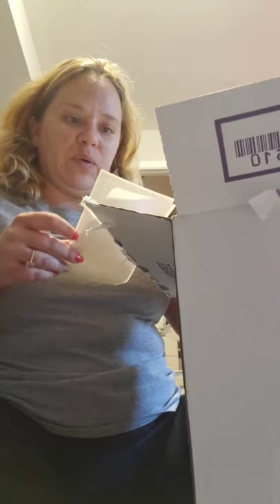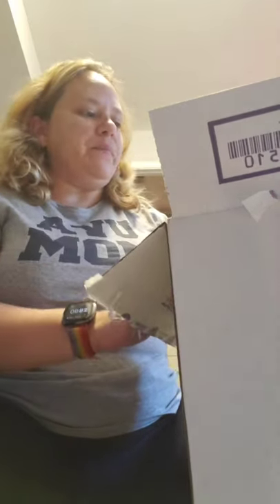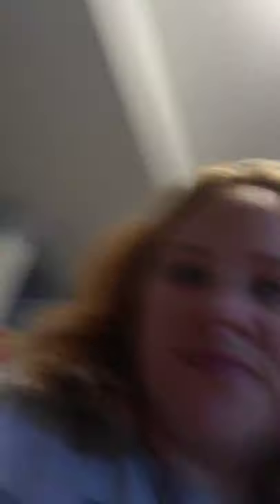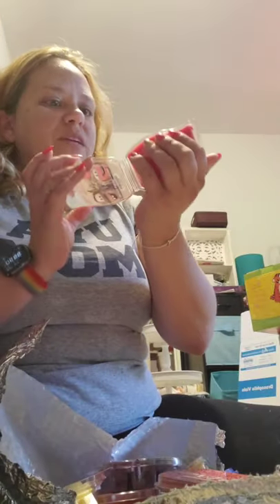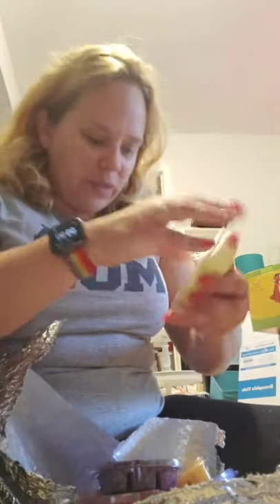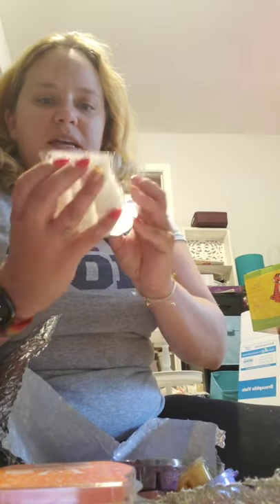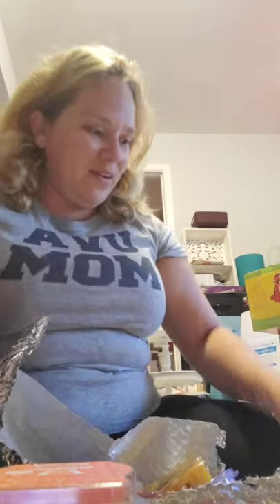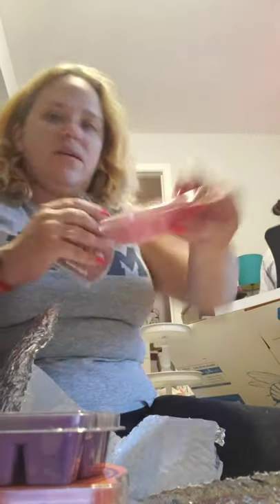Scentsy Club July 2021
Scentsy- tankthestank.scentsy.us